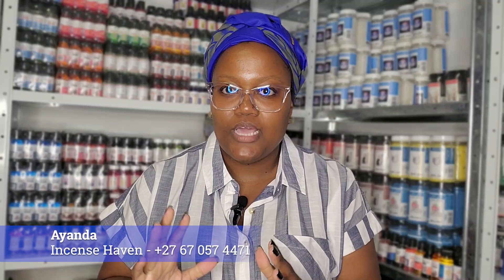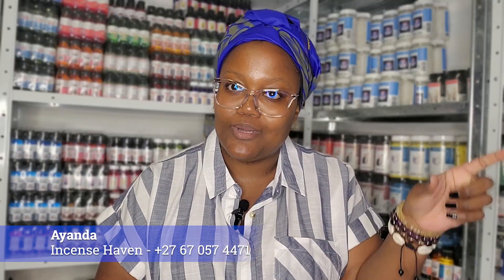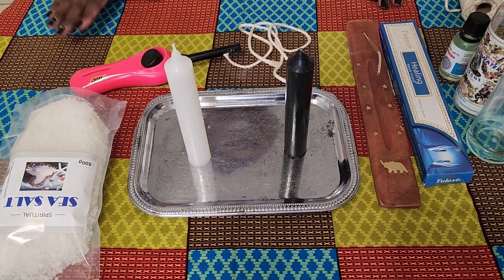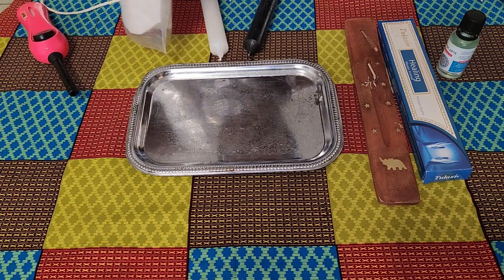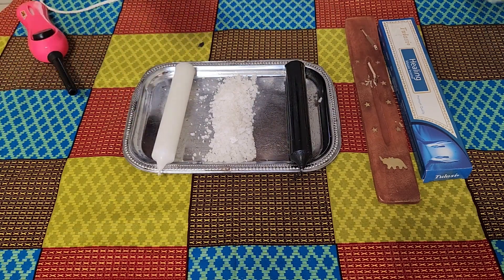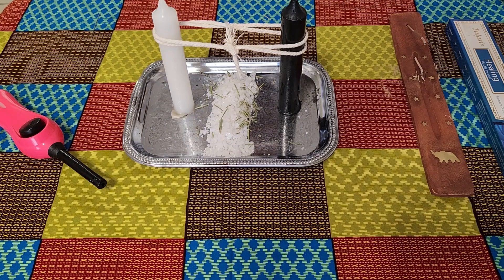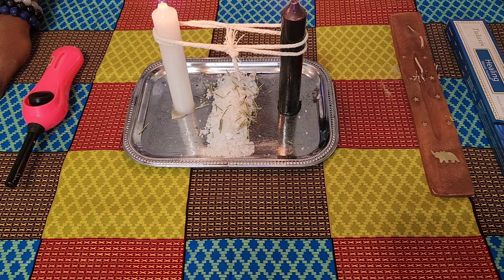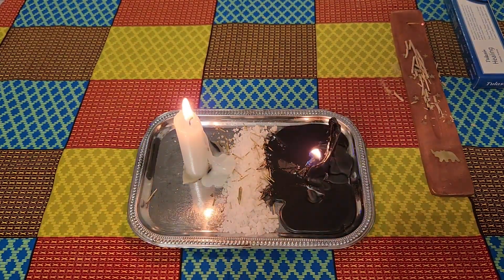How to Perform A Cord Cutting Ritual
Cord Cutting is used to sever spiritual ties that we feel no longer serve us.

Say:
I release you with my full heart and I release all spiritual cords
I call back all my power
Thank you Archangel Michael for cutting the unnecessary cords that bind me to that which no longer serves me.
The cords are now cut

Shop R42 East Rand Traders Square
4 Frank Road
Bardene
Boksburg
Gauteng